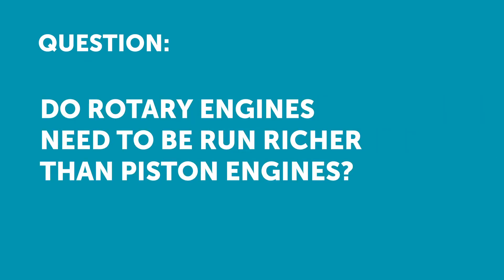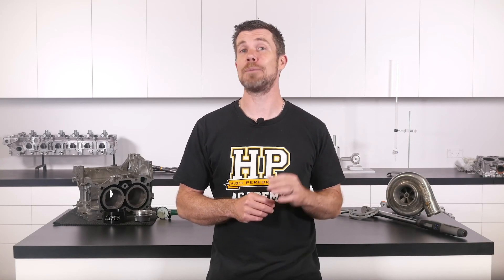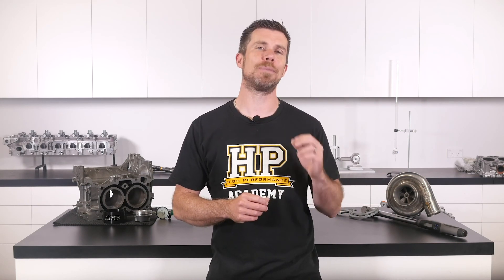Why Do ROTARY Engines Run Rich? [HPA Q&A]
Do rotary engines run richer than piston engines, and if so, why?

NOTE: The rotary content mentioned is now available in the Practical Standalone ECU Tuning course on the HPA website linked below.

Come along to our next free lesson to learn more about EFI tuning and then have your own questions answered LIVE